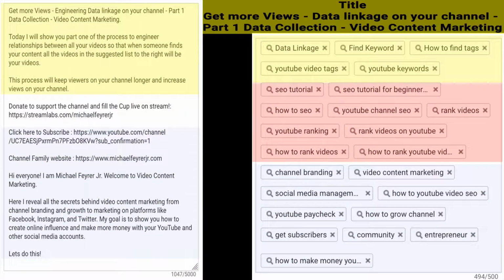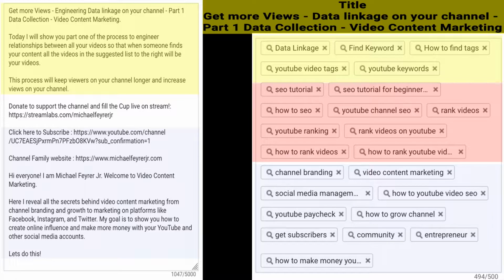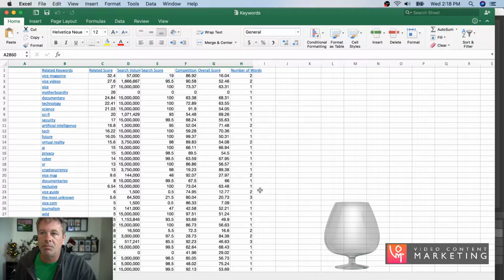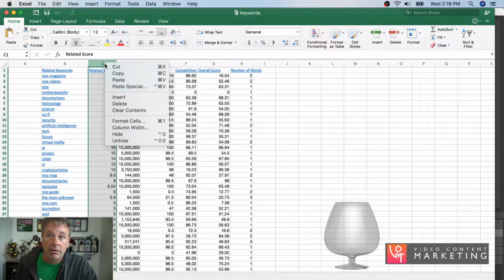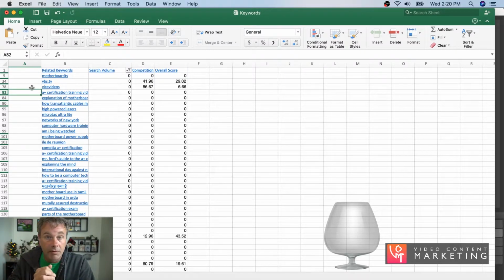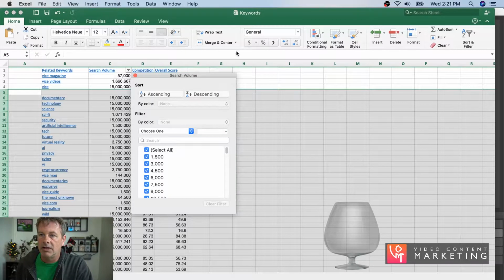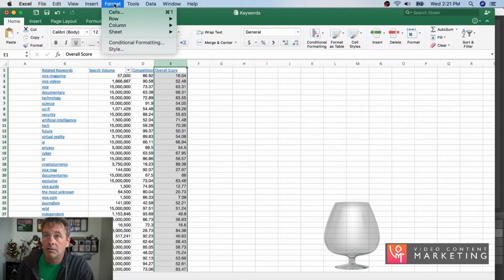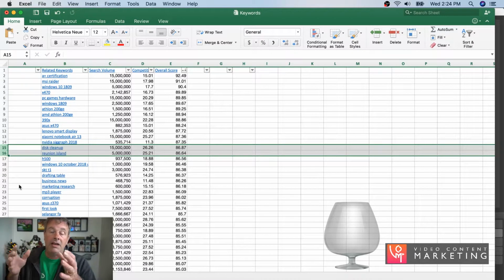Get more Views - Data linkage on your channel - Part 2 Data Cleanse edit- Video Content Marketing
Today I will show you part two of the process to engineer relationships between all your videos so that when someone finds your content all the videos in the suggested list to the right will be your videos.

This process will keep viewers on your channel longer and increase views on your channel.

Hi everyone! I am Michael Feyrer Jr. Welcome to Video Content Marketing.

Here I reveal all the secrets behind video content marketing from channel branding and growth to marketing on platforms like Facebook, Instagram, and Twitter. My goal is to show you how to create online influence and make more money with your YouTube and other social media accounts.

1710 Macarthur Rd #334
Whitehall, PA 18052

Sony A6500

Sony 18-10 OSS

Samyang 12MM

72mm ND Filters

Iphone 10

Studio Lighting

Rangers 57in Tripod

Joby 5K

Flexible Tripod

Zhiyun Smooth Q Gimbal

Portable Tripod

Portable Green Screen

Clamp lights